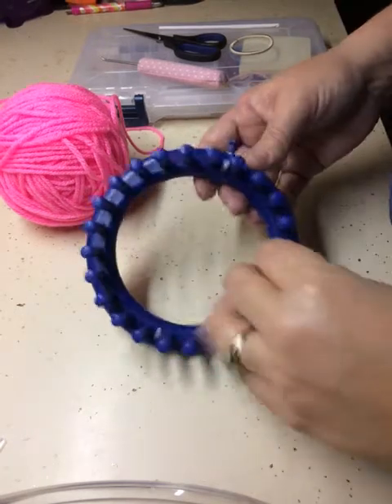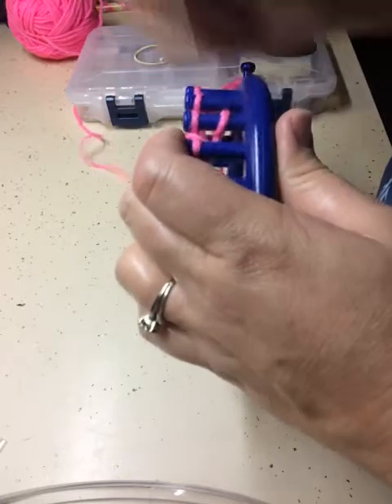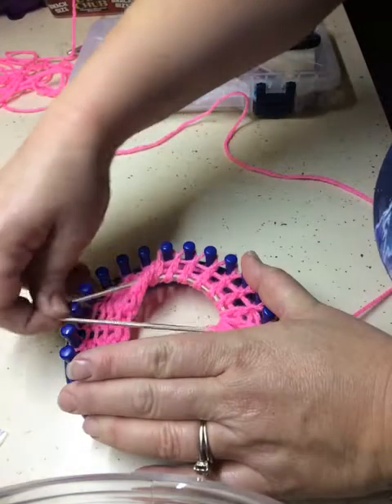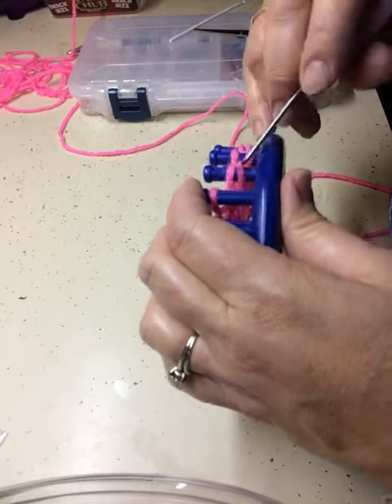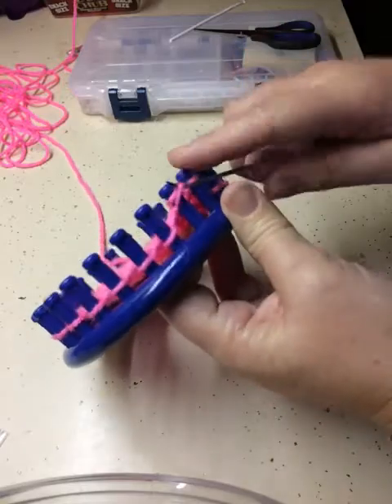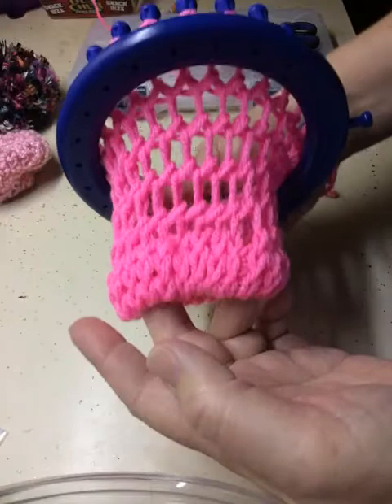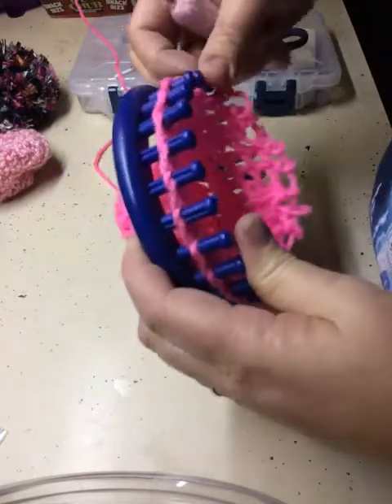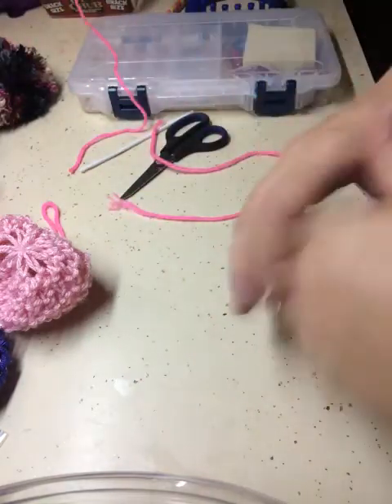Ballet Bun Cover on a loom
Loom knit ballet bun cover. beginner project